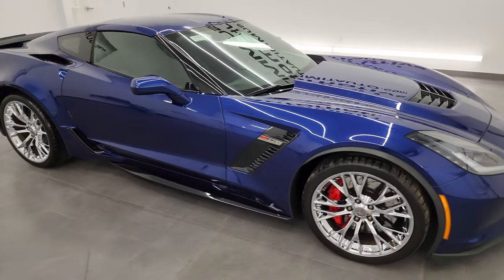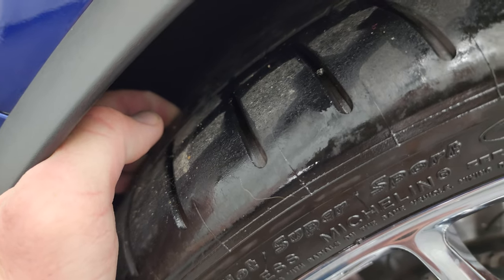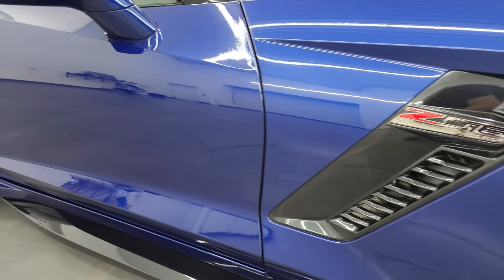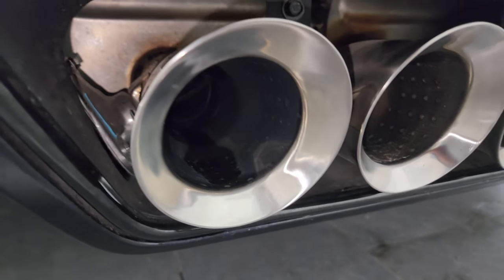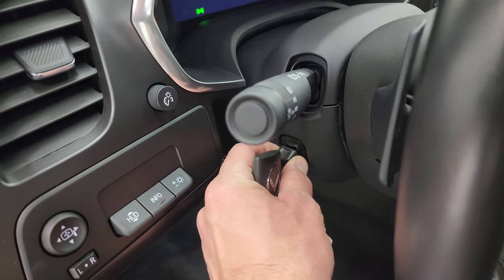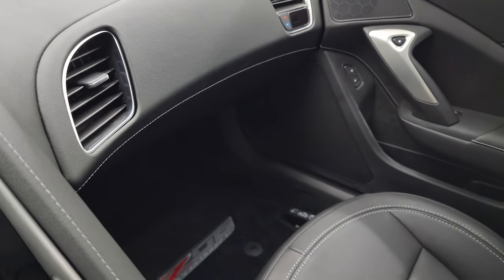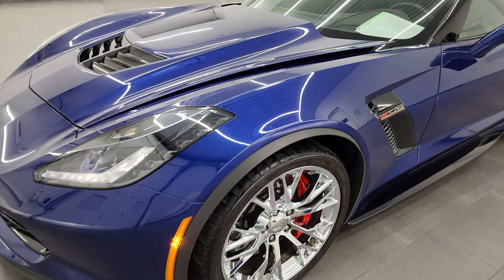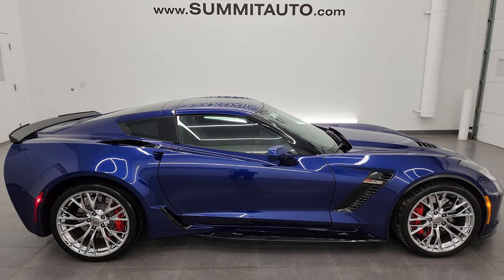2017 CHVROLET CORVETTE Z06 1LZ 8 SPEED ADMIRAL BLUE 4K WALKAROUND 13855Z SOLD!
This 2017 CHEVROLET CORVETTE Z06 1LZ AUTOMATIC IN ADMIRAL BLUE METALLIC FOR SALE IN FOND DU LAC OSHKOSH WISCONSIN 54935 is the vehicle we did walk around review of today.

Thank you for checking out this video of this 2017 CHEVROLET CORVETTE Z06 1LZ AUTOMATIC IN ADMIRAL BLUE METALLIC FOR SALE IN FOND DU LAC OSHKOSH WISCONSIN 54935

STOCK: 13855Z
PRICE: $76,999
MILES: 5,349
MAKE: CHEVROLET
MODEL: CORVETTE
VIN: 1G1YP2D61H5605239
LOCATION: FOND DU LAC OSHKOSH WISCONSIN, 54937 TRUCKS ON 41

CLEAN TITLE HISTORY! CLEAN CARFAX! 6.2 Liter V8 Supercharged Engine, 650 Horsepower, Two Door Coupe, Z06 Package Z-06 Z 06, Multi-Mode Performance Exhaust, 8 Speed Automatic Transmission, Automatic Transmission Center Console Shifter, Rear Wheel Drive RWD 4x2 Two Wheel Drive, Factory GPS Navigation System, Reverse Backup Camera Rearview Camera, Dual Rear Exhaust, Onstar System, Performance Data Recorder PDR, Dual Power Seats, Non Smoker, Black Ebony Leather Seats, Bucket Seats, Power Mirrors, Stabilitrak Traction Control, Michelin Pilot Super Sport P285/30 ZR19 Front Tires, Michelin Pilot Super Sport P335/25 ZR20 Rear Tires, Chromed Alloy Rims Premium Wheels, Four Wheel Disc Brakes, Decklid Spoiler, HID High Intensity Discharge Headlights, LED Running Lights, LED Tail Lamps, Easy Fuel Capless Fuel Fill, Chrome Tipped Exhaust, Chevy MyLink Touchscreen Radio, AM / FM Radio Tuner, Sirius/XM Satellite Radio Capabilities Sirius / XM, Bose Premium Audio Sound System, Bluetooth, Hands-Free Phone Controls Blue Tooth, Android Auto Compatible, Apple Car Play Compatible, Auxiliary MP3 Jack Portable Audio Connection, USB Jack Portable Audio Connection, Keyless Entry System, Keyless Entry with Factory Remote Start, Push Button Start, Rear Window Defroster, Driver and Passenger Front Air Bags, Side Curtain Air Bags SRS Safety Restraint System, Multi-Function Steering Wheel Controls, Compass, Outside Temperature Display and Mileage Display, Dual Multi-Zone Climate Control , Heads up Display, Factory Floormats, Air Conditioning AC, Cruise Control, Power Locks, Power Windows, Automatic Headlights Autolamp, Power Tilt/Telescope Steering Wheel, Admiral Blue Metallic, CLEAN AUTOCHECK! Very very clean inside and out! This is one of the sharpest 2017 Chevrolet Corvette Cars we have ever had on our lot! Make your move before this super clean ride is gone!

STOCK: 13855Z
PRICE: $76,999
MILES: 5,349
MAKE: CHEVROLET
MODEL: CORVETTE
VIN: 1G1YP2D61H5605239